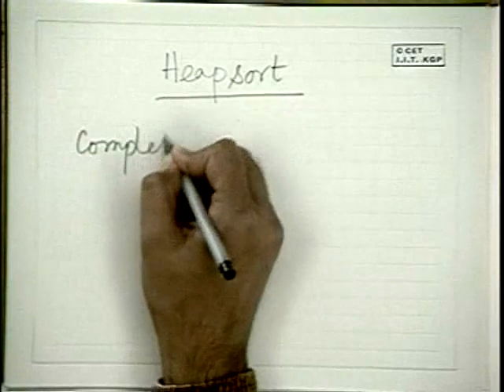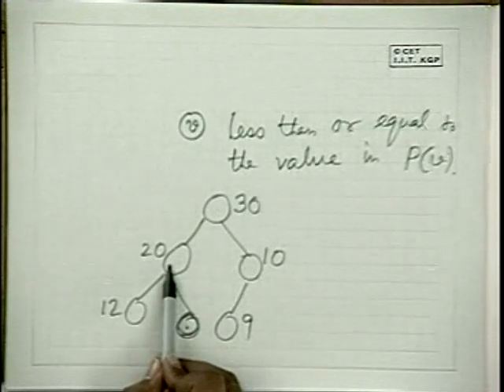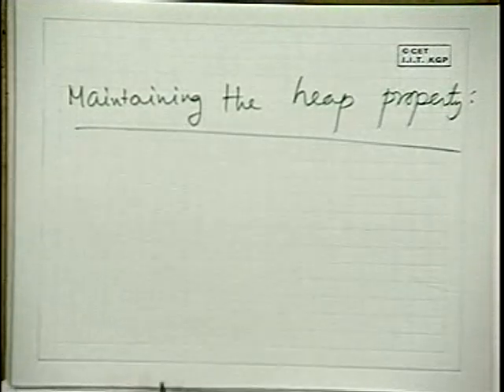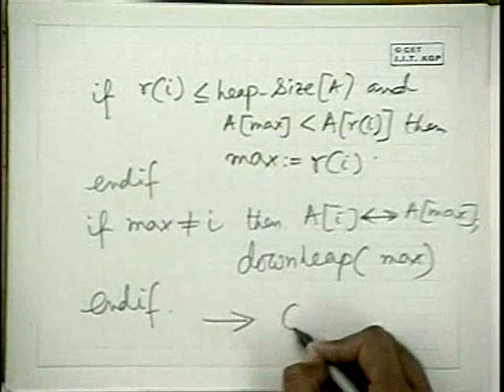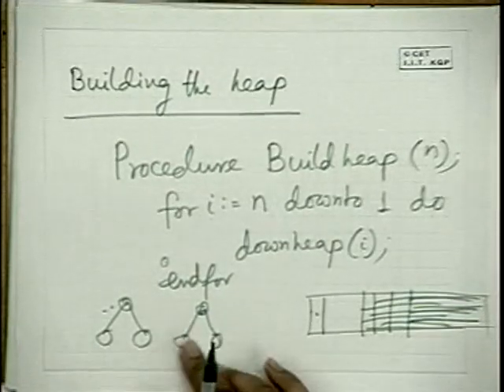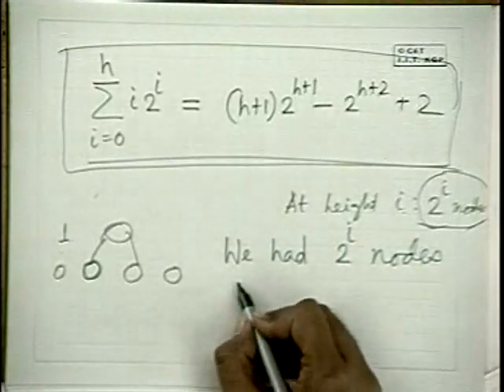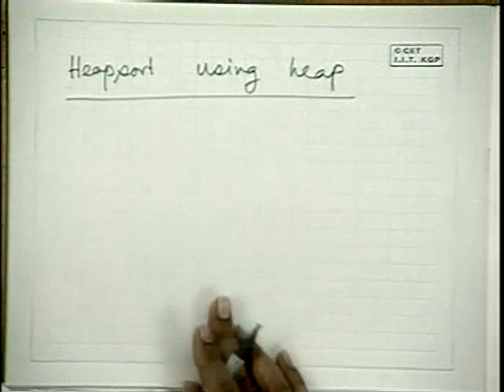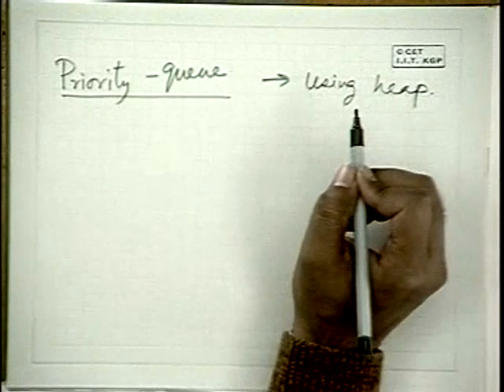Design and Analysis Algorithms 2